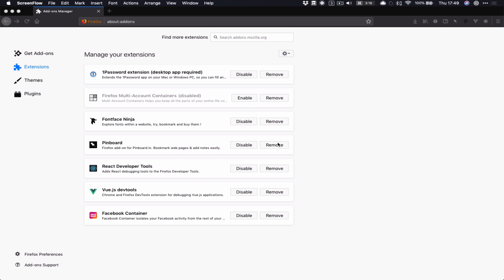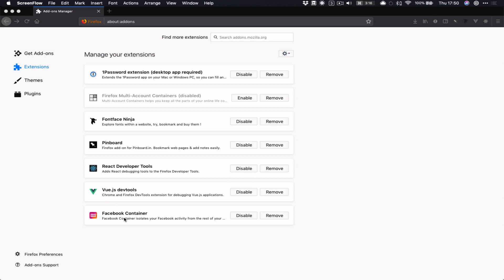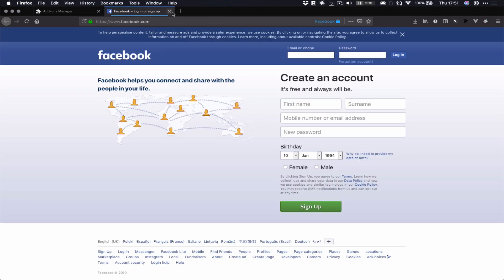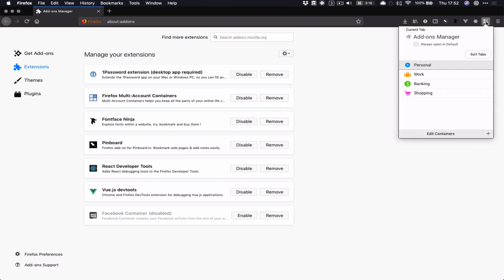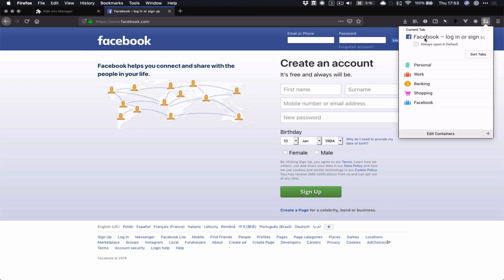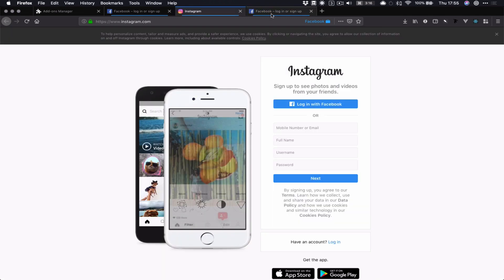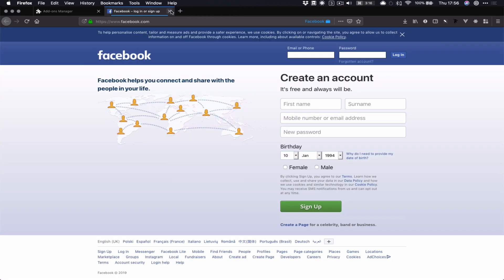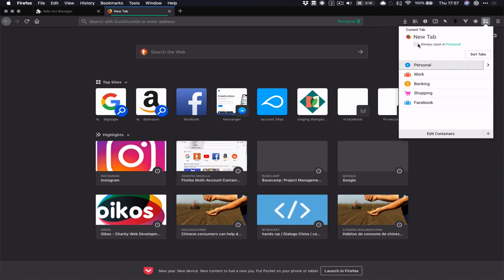Firefox Containers - intro and usage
Today I accidentally discovered Firefox's "containers". This lets you run tabs in separate private "spaces". This video explains and shows you the set up.